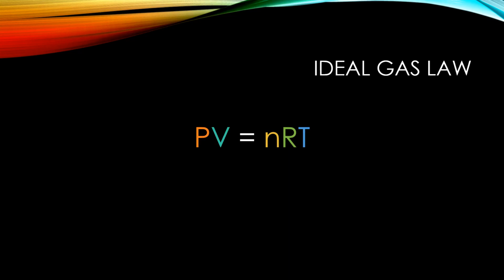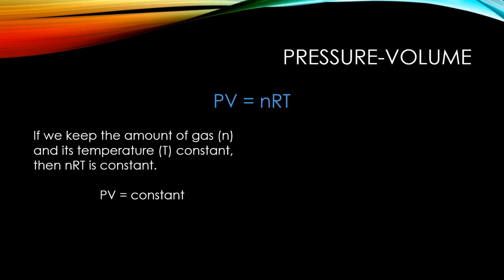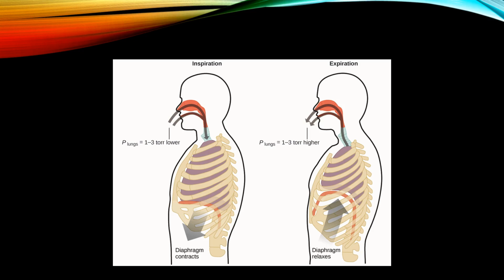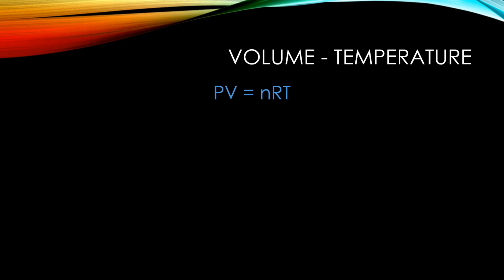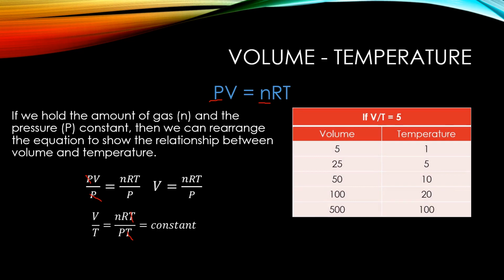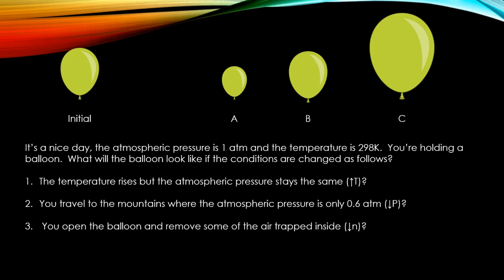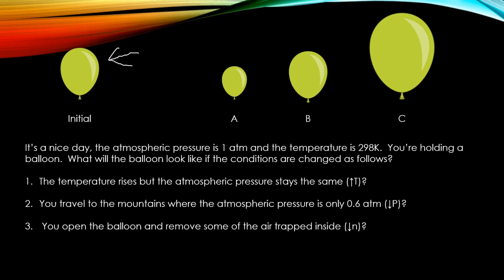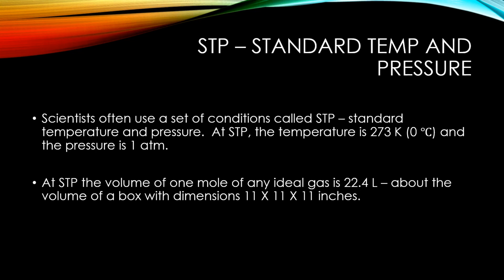Intro to Gas Laws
Qualitative discussion on deriving gas laws from the ideal gas equation.